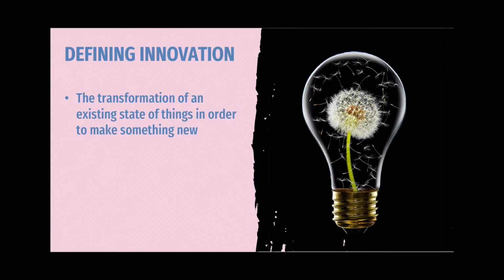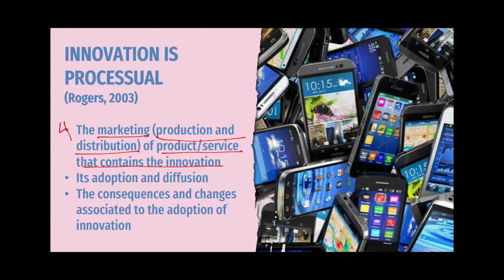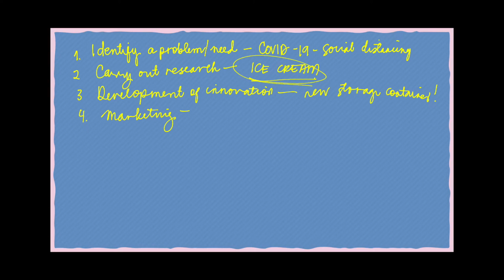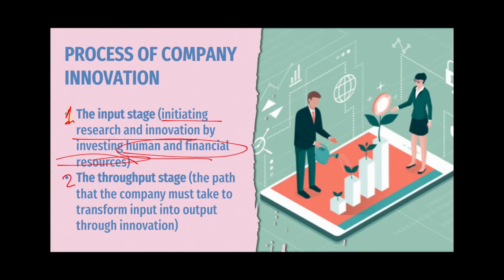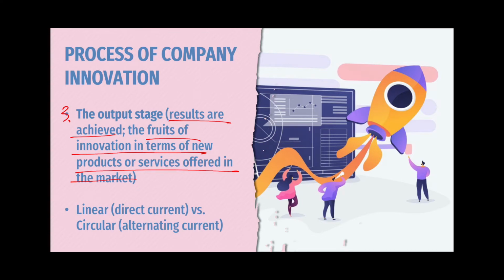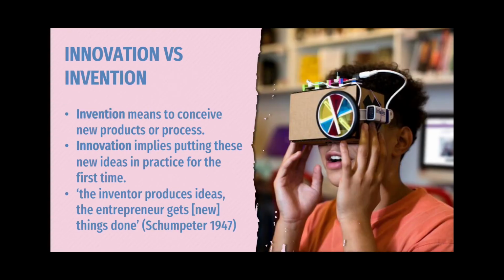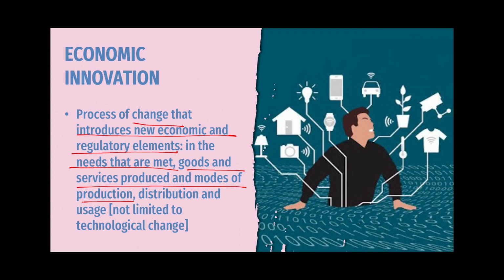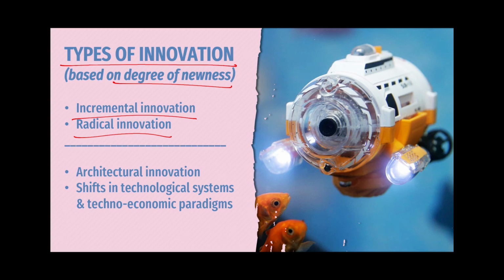01 Innovation and Innovation Studies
Content: defining innovation, sociology of innovation, innovation studies